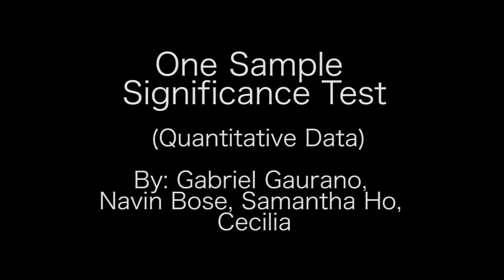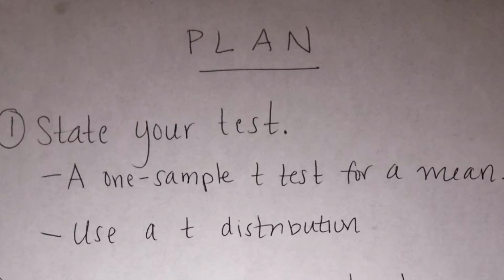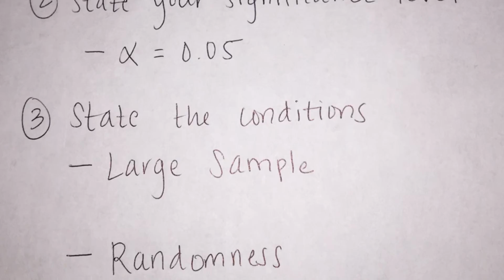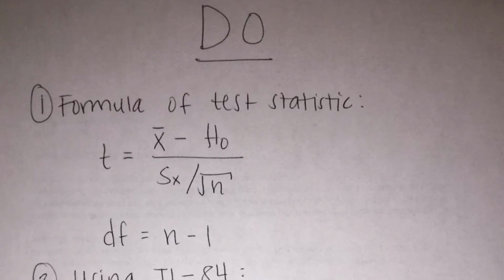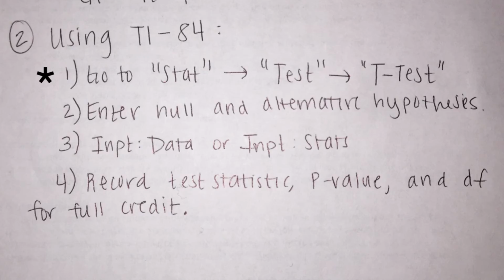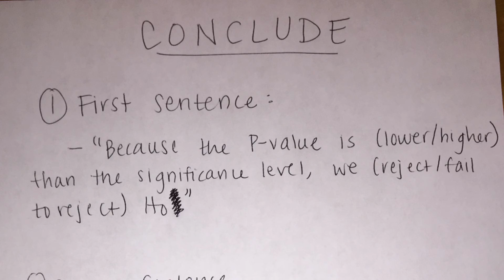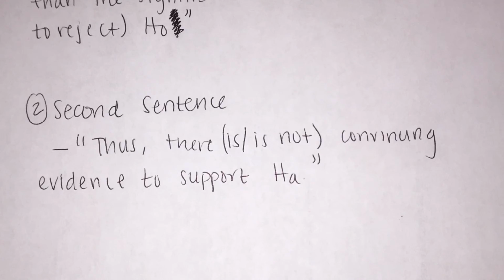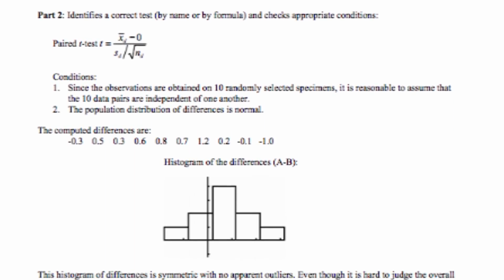14. Significance tests for quantitative data (one sample)